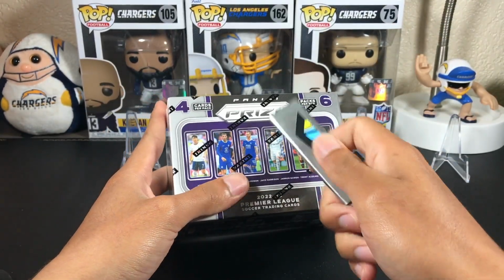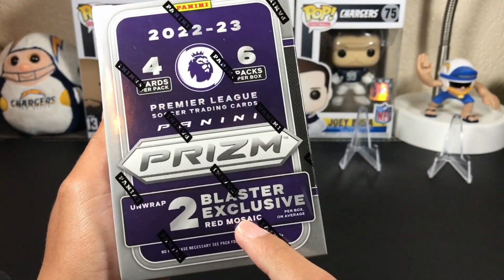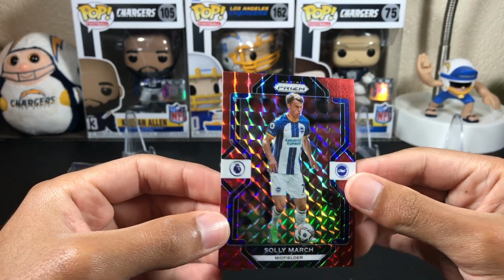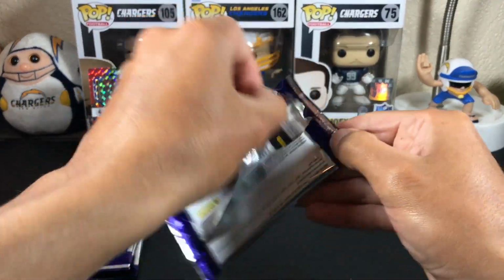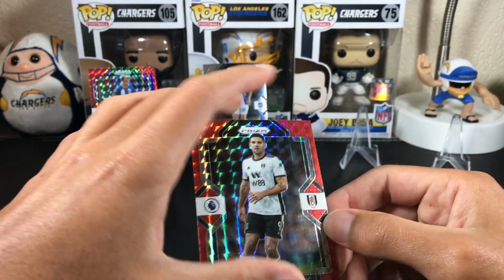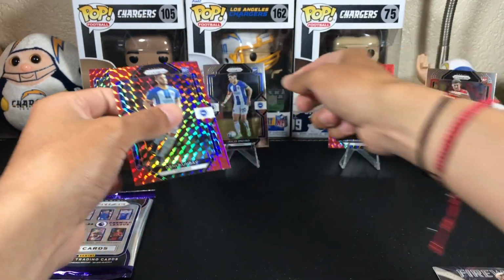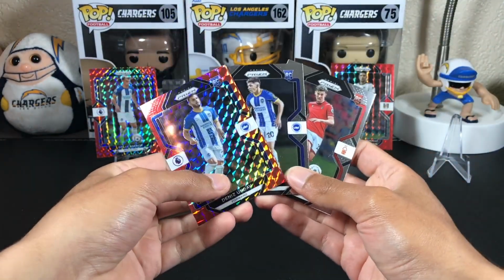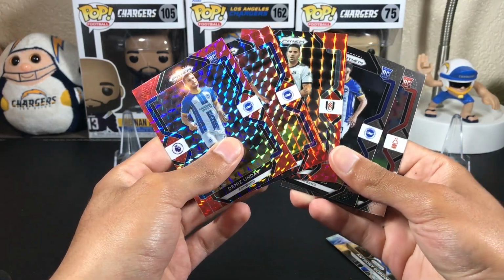2022-23 Prizm Premier League Soccer Blaster Box! Red Mosaics! Super Rare Sublime Insert! Worth $30?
I open up a 2022-23 Prizm Premier League Soccer Blaster Box and give my overall review of the product and show the profit made if any at the end of the video. I hope you all enjoy :)